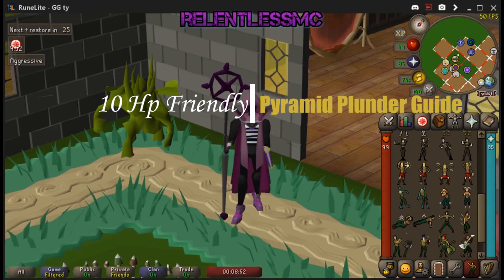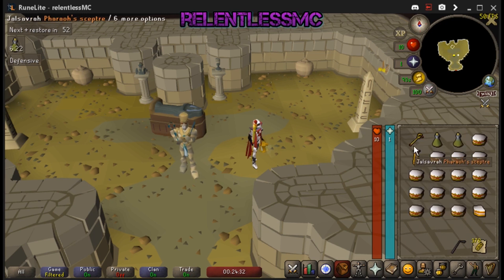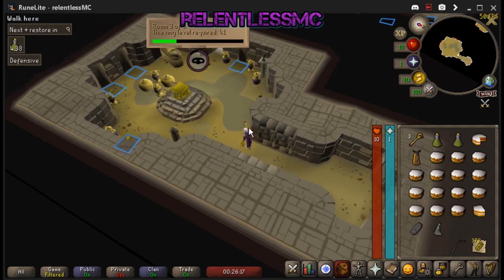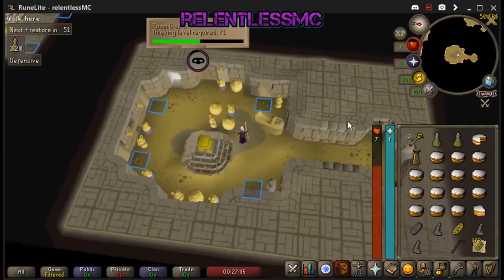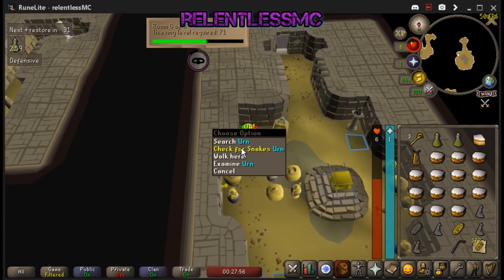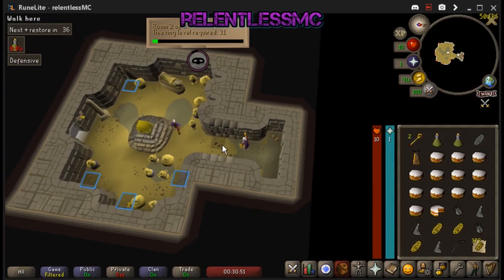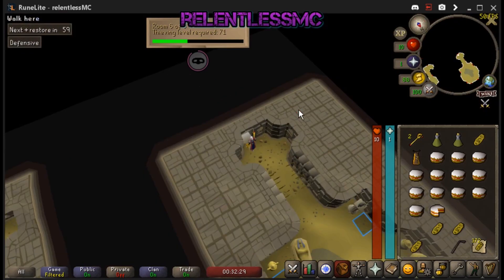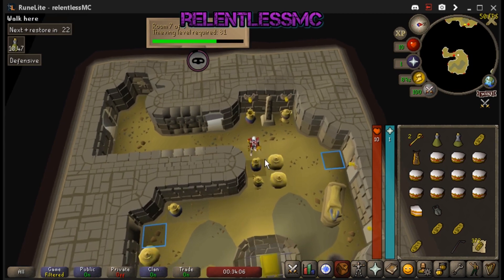Pyramid Plunder Guide | 10 hp friendly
DO NOT BRING A PET if you are hunting for the thieving pet as your inventory will generally always be full, so, you will lose the pet if you get it.

- Jalsavrah is where you want to teleport via the sceptre.

- Noted artifacts used to charge the sceptre are: seals, scarabs, and statuettes of the pottery, stone, or gold variety. (gold seal)